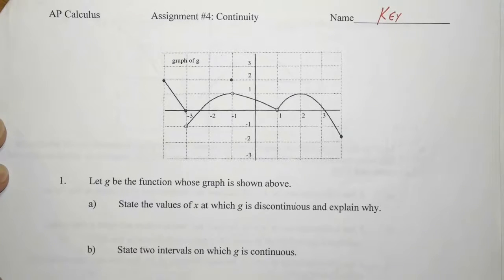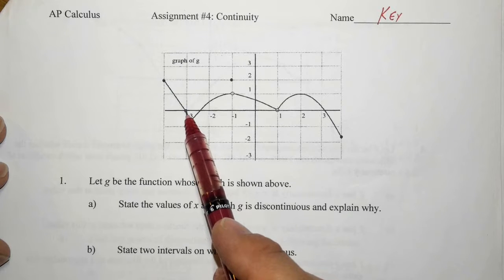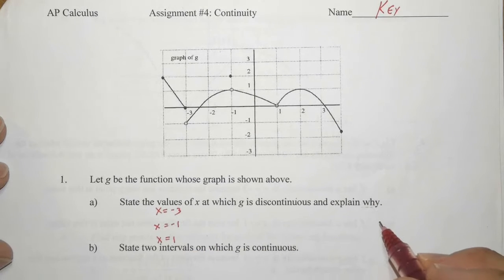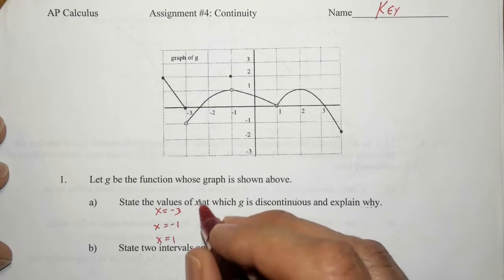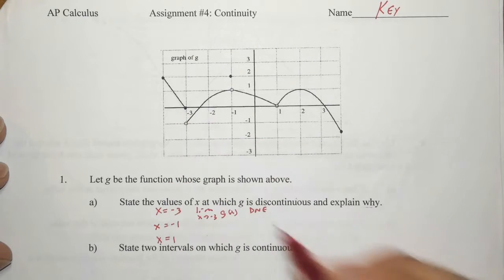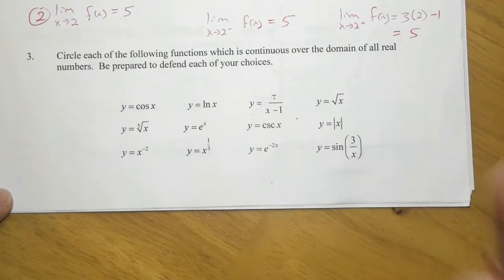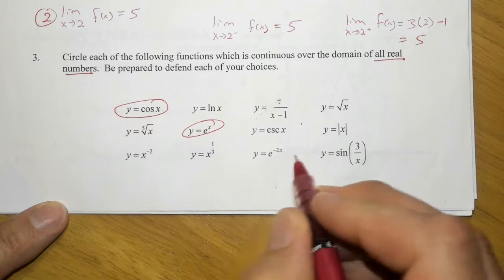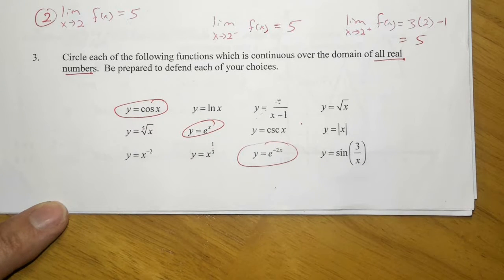Assignment #4 Page 1